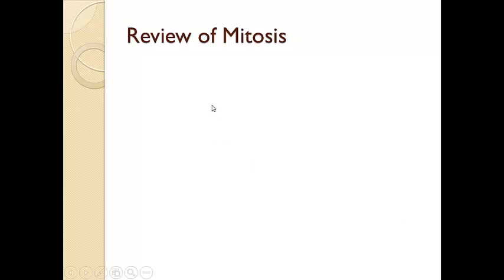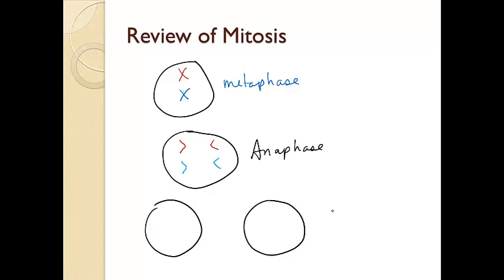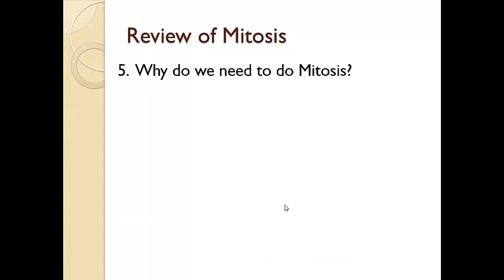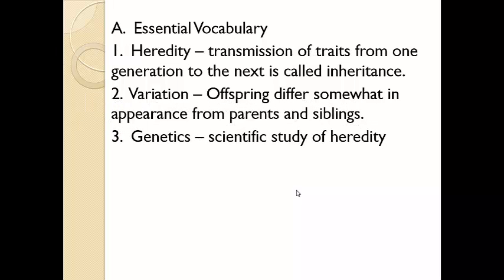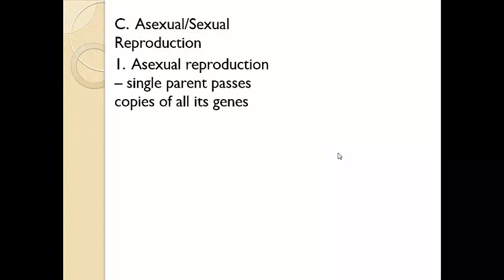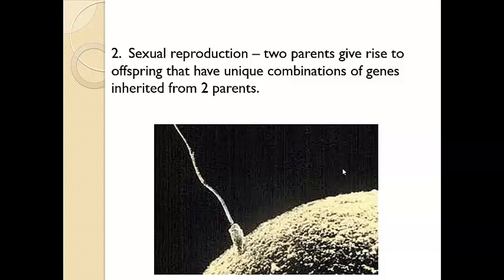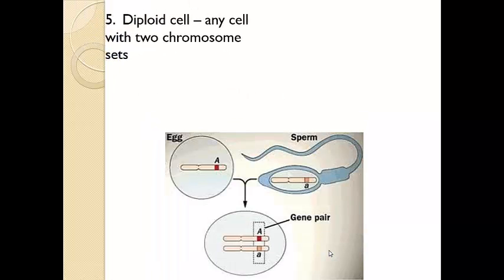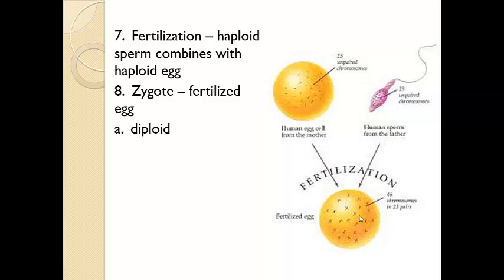Mitosis Review and Meiosis Vocabulary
This video does a quick review of Mitosis and then begins vocabulary related to genetics and Meiosis.